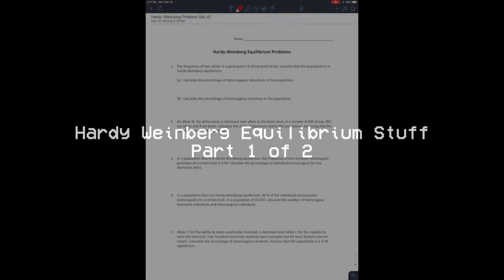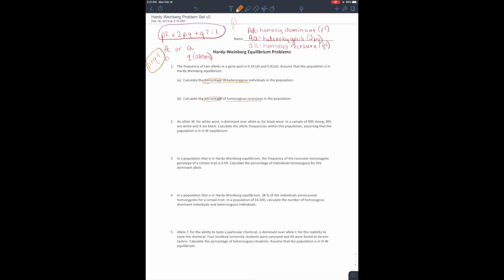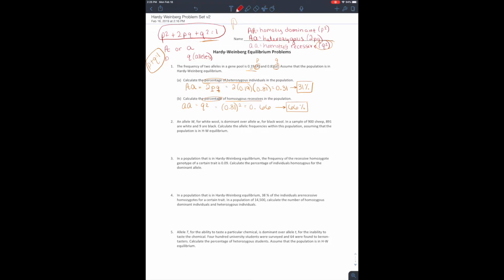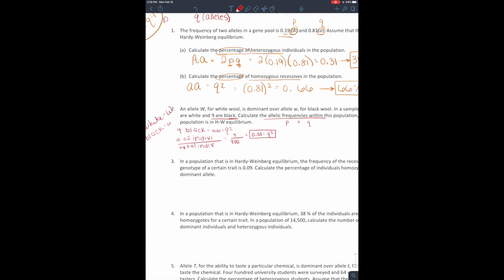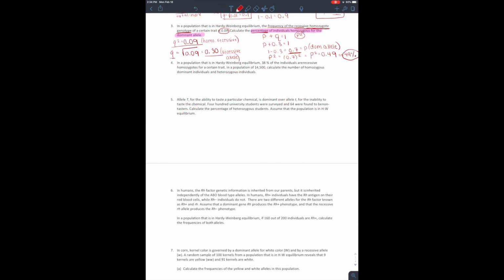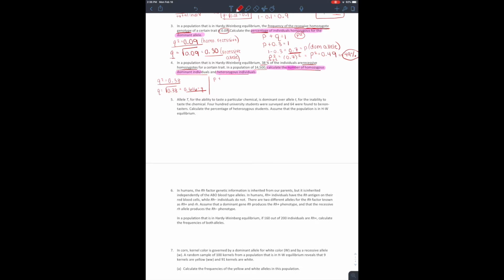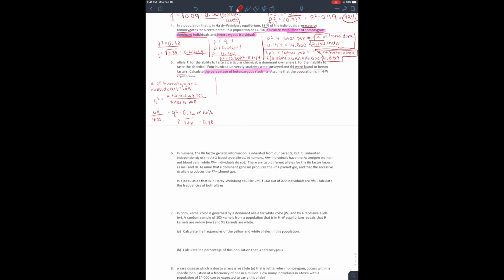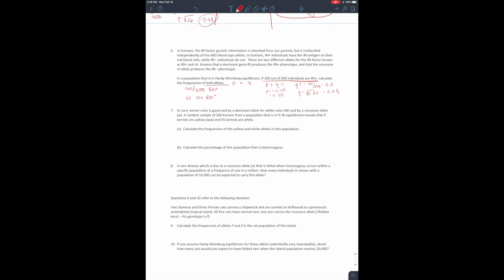Hardy 1 of 2